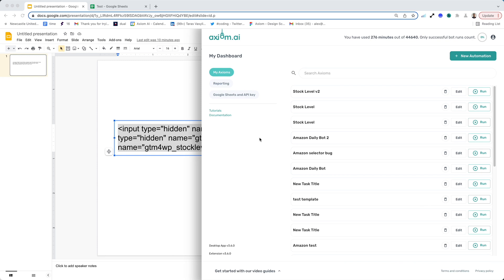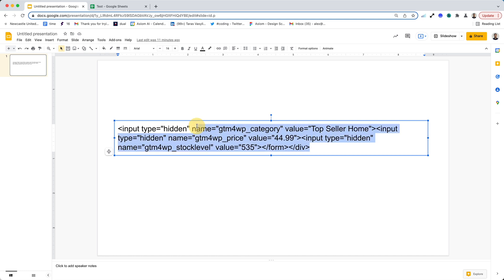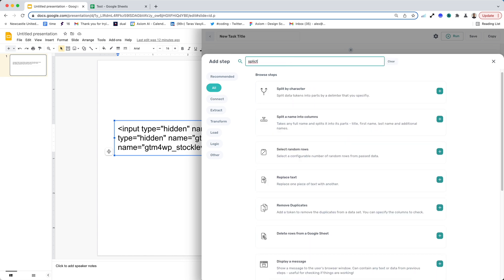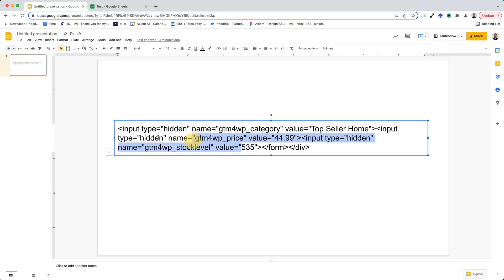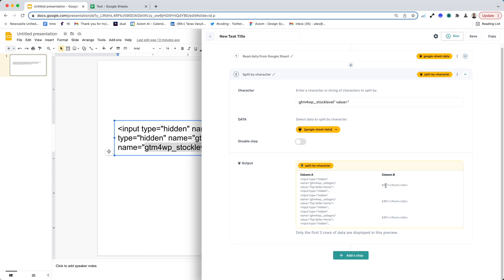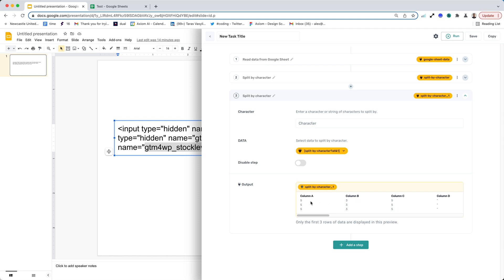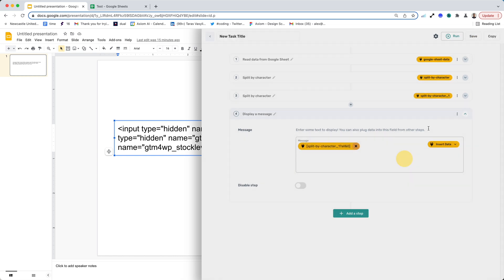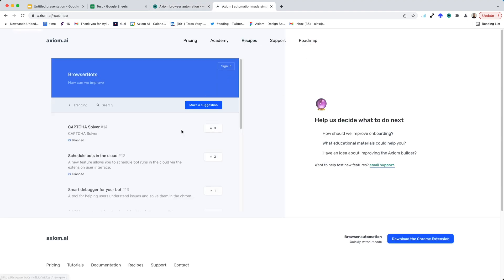How to split data by character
Learn how to extract data from messy text or code clumps using the 'Split Character' step in Axiom.ai's browser automation tool. This tutorial will teach you how easy it is to automate extracting data without code.